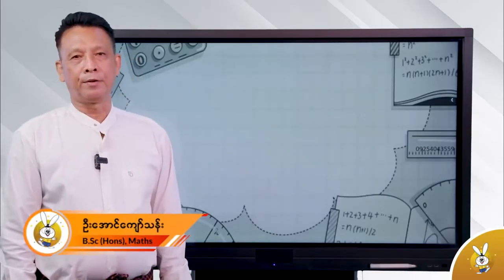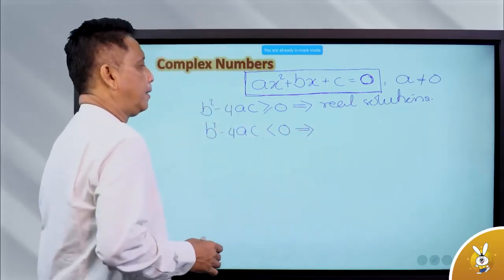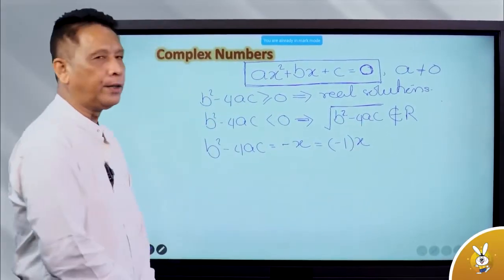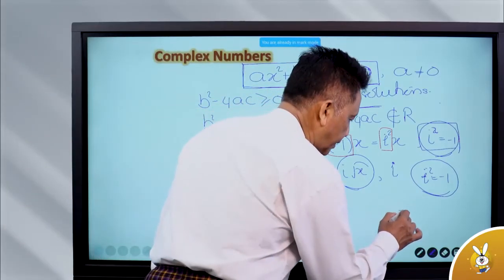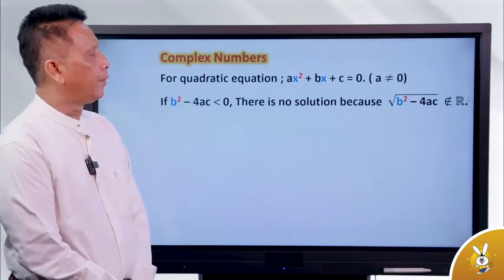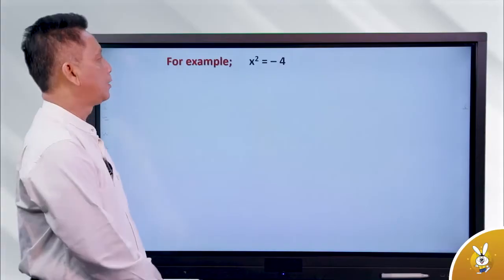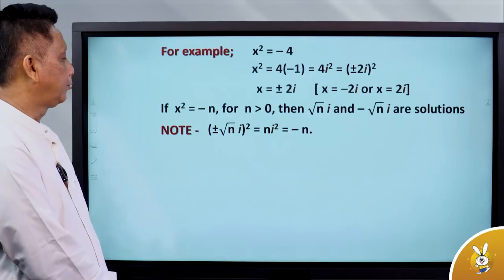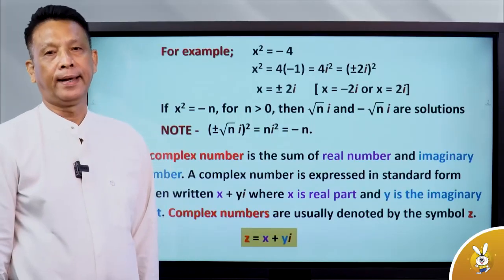Grade 12 Mathematics Chapter 1 Complex Numbers Part 1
🐰ဝါဆိုလန်းနဲ့စာလုပ်ကြမယ်

 Grade 12 Chapter 1 Complex Numbers Part  1  သင်ခန်းစာလေးကို လေ့လာကြည့်ကြမယ် ✨

# Grade 12 Chapter 1 Complex Numbers Part  1